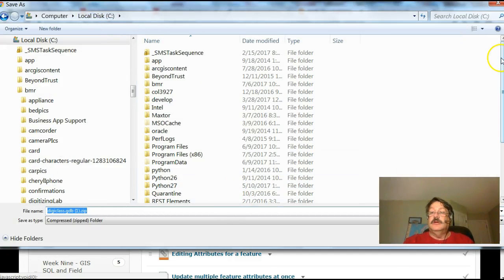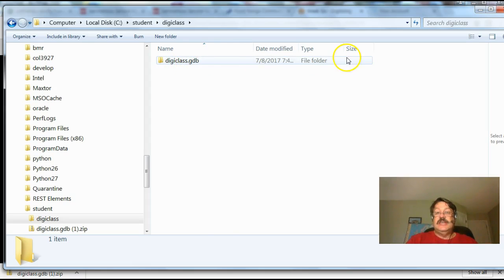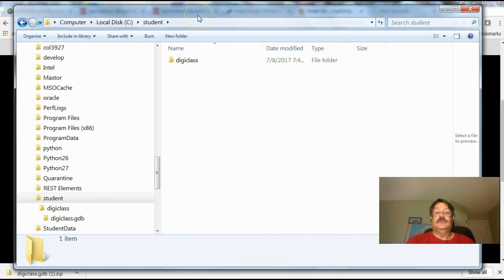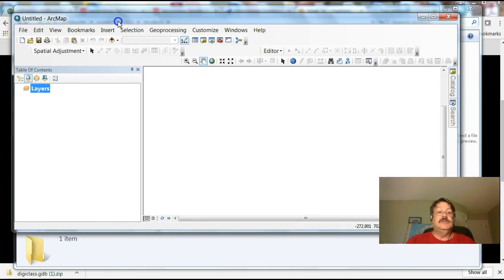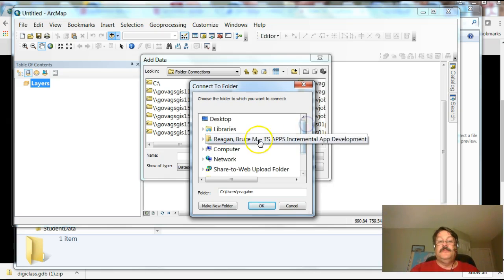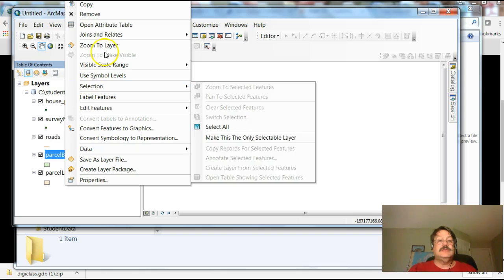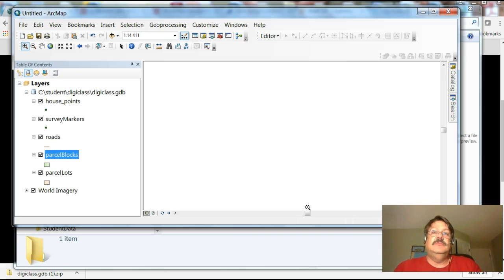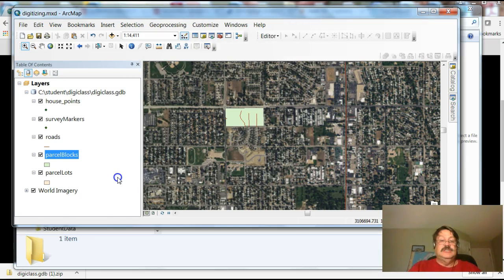Digitizing class pt 1